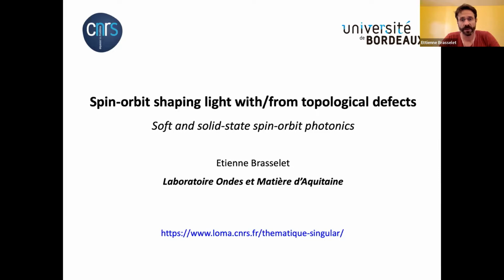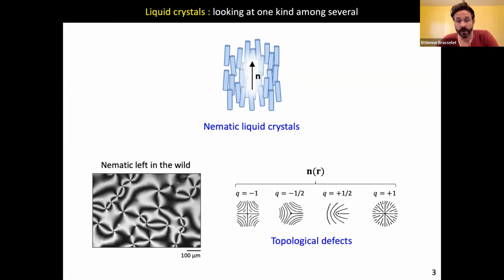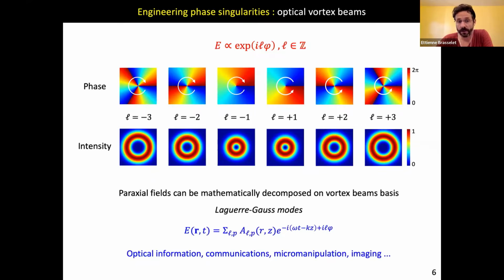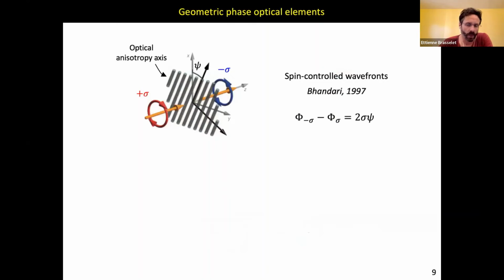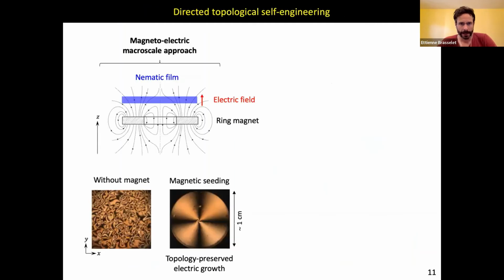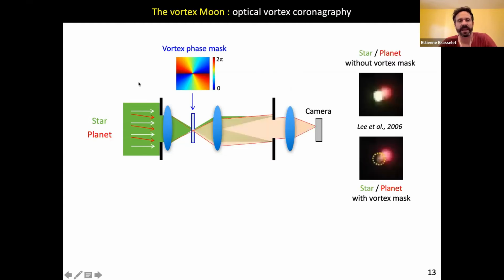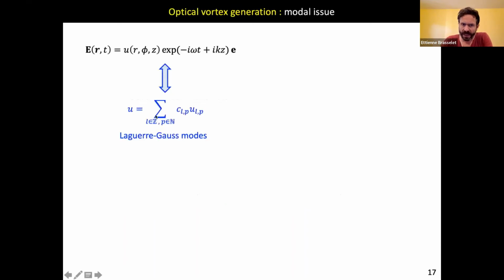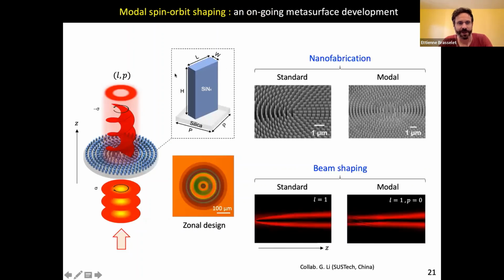4th FNIP webinar | E. Brasselet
Spin-orbit shaping of light with/from topological defects
ABSTRACT: Since two decades, substantial research and technological efforts have been made to develop optical elements enabling the versatile manipulation of light fields via geometrical principles, which manifest as the so-called geometric phase that finds its root in the optical spin-orbit interaction. Several assets make this approach especially attractive. Indeed, being geometrical by nature, such a beam shaping approach is particularly suitable to process polychromatic light fields. Also, coupling the polarization state of light to the spatial degrees of freedom allow considering novel perspectives in optical information, optical imaging, optomechanics, optical material processing, and optical sensing. In addition to current technologies that make it possible to fabricate flat optics with versatile beam shaping capabilities, we will examine how the self-organization of liquid crystals enables nature-assisted approaches to advanced topological light shaping that open up new applications.

BIOGRAPHY: Etienne Brasselet obtained a joint PhD in 2001 from University Paris-Sud, Orsay, in France and Laval University, Quebec, in Canada on the optical manipulation of liquid crystals. After his PhD, he worked as a postdoctorate fellow for five years, exploring nonlinear optics of doped polymers (Ecole Normale Supérieure de Cachan, France, 2001-03), nonlinear dynamics (Laval University, Quebec, Canada, 2003-04) and the physics of liquid crystals (Ecole Normale Supérieure de Lyon, France, 2004-06). In 2007, he was recruited as CNRS researcher at Laboratoire Ondes et Matière d’Aquitaine where he is now leading a research group. He is the recipient of the Ancel Prize 2019 from the French Physical Society. His research interests mainly focus on the interaction of electromagnetic and acoustic waves with soft or solid-state matter whenever structured fields meet structured matter, which involves the physics of singularities and topological defects.